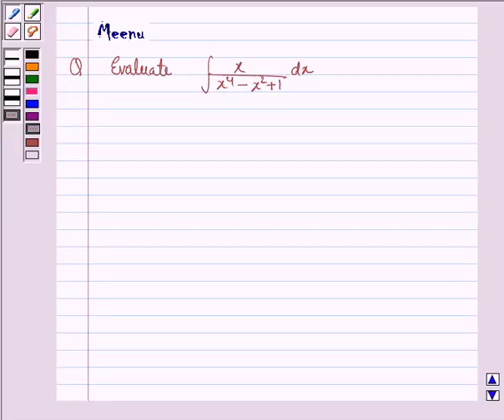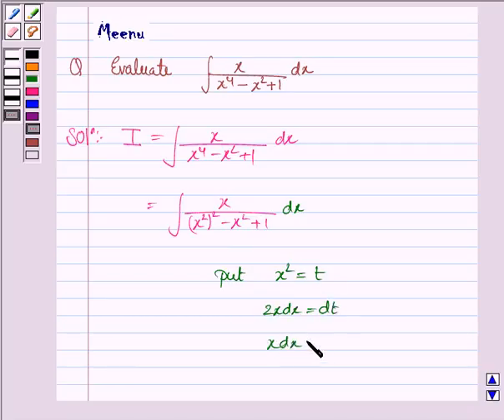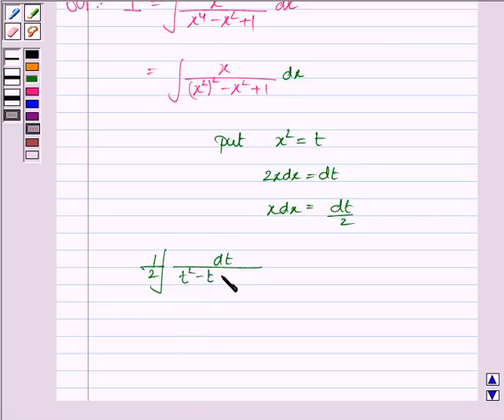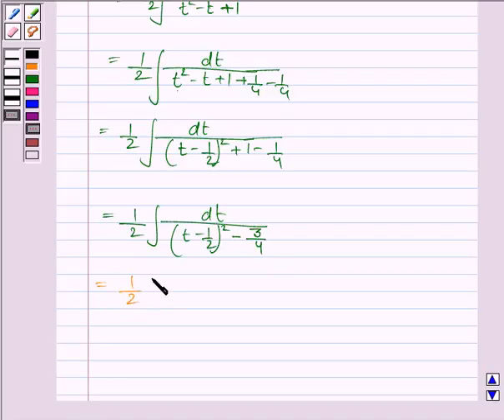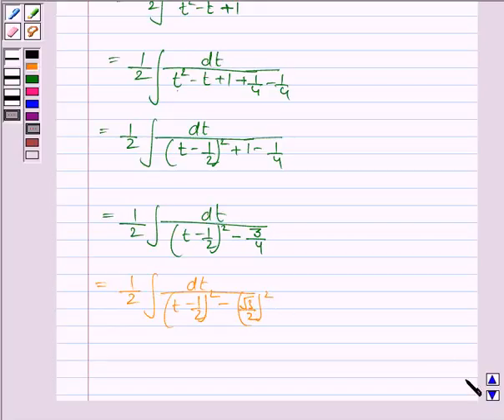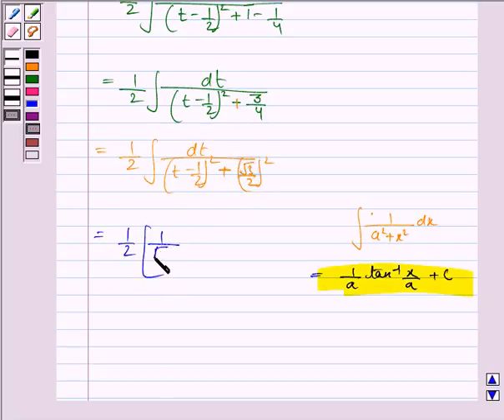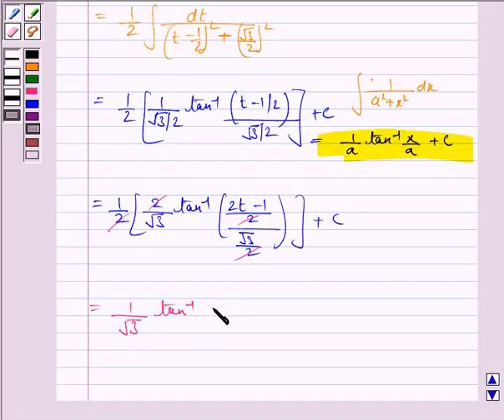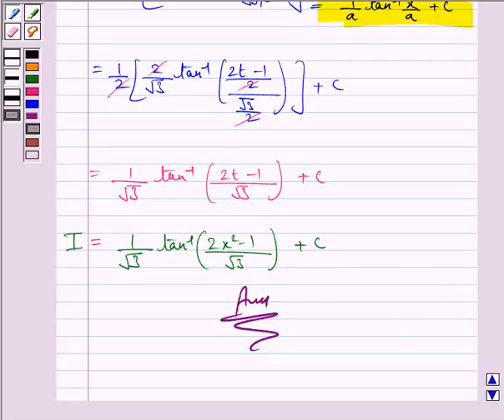Maths XII CBSE OD A 2003 1 4 OP2